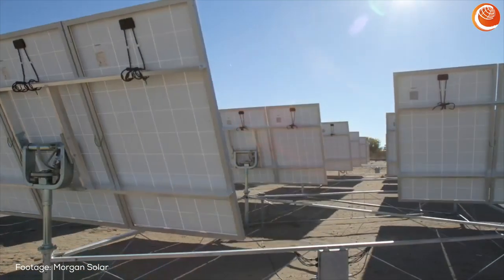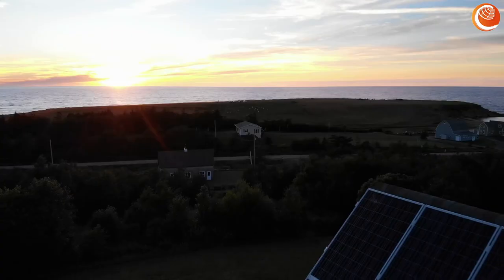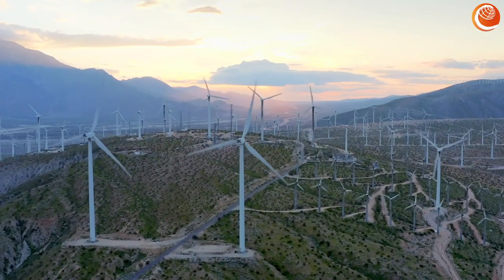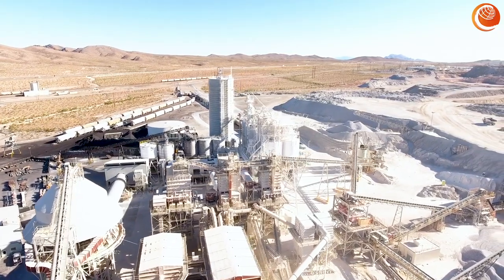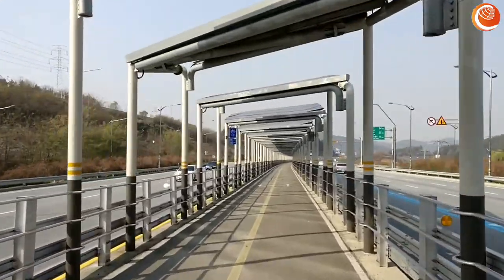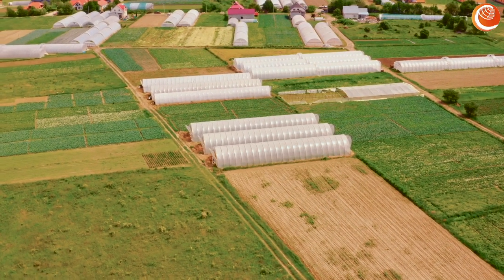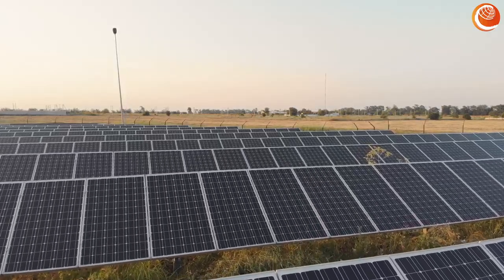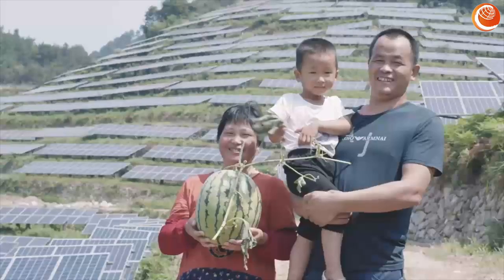betd2020 Documentary: Integrated PV - The Future of Solar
Due to falling costs, advances in technology and the greater need to expand the use of renewables for energy generation, solar photovoltaics (PV) are now the most popular renewable technology in the world. Solar PV is now cheaper than conventional fossil generation in many parts of the world and costs continue to fall. As more and more renewables come on line and outdated, expensive, carbon-intensive fossil-generation is replaced, the need for new innovative applications of clean renewable technologies such as solar PV will become more and more important. Companies such as BayWa r.e. and Fraunhofer ISE are leading the way is research and development into solar PV optimisation and utilisation. Integrated PV solutions offer both renewable, affordable energy and additional functionality such as crop protection for agriculture or structural integrity in buildings. Innovative PV solutions are sure to ensure that solar PV will continue to play an important role for the renewable, clean and sustainable energy system of the future.